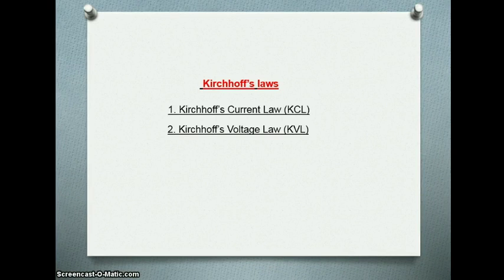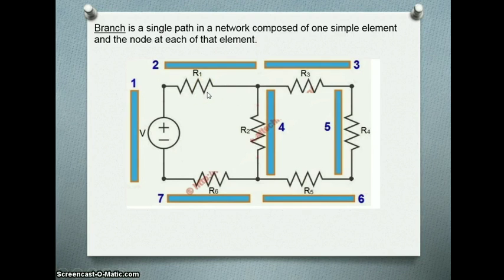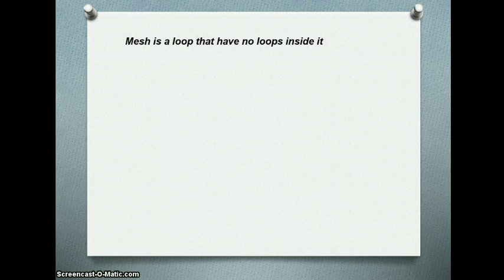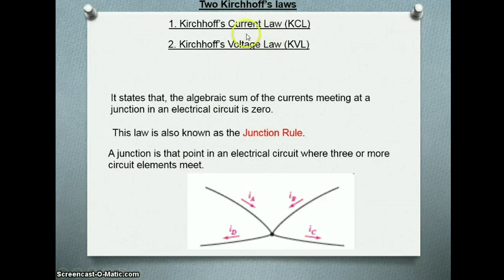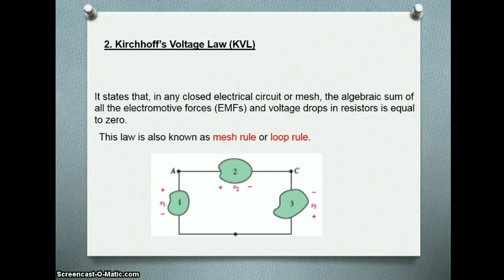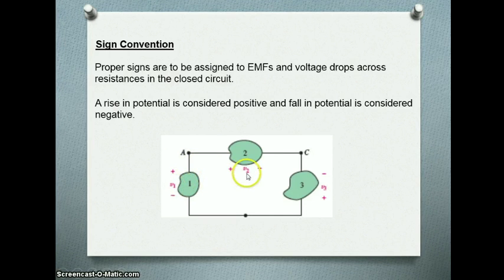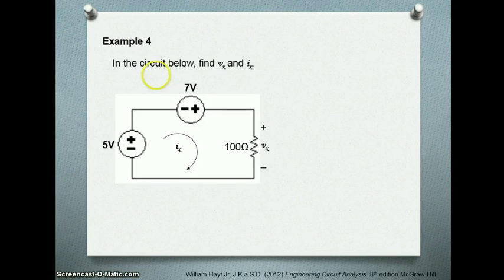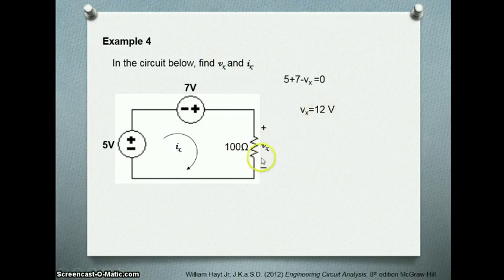unit 2 part3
Description of KCL & KVL